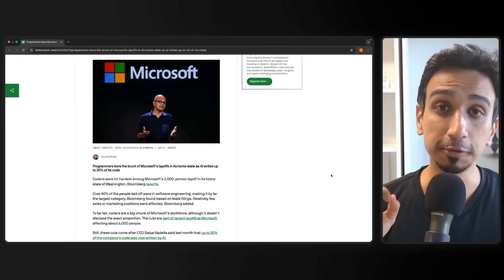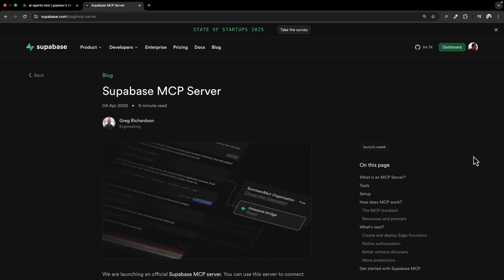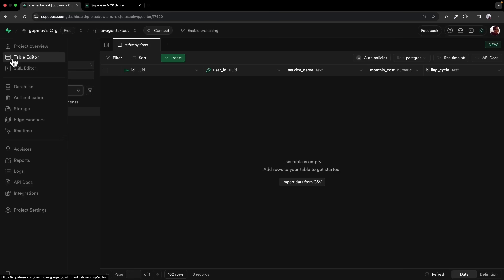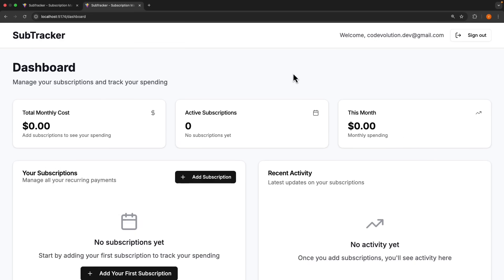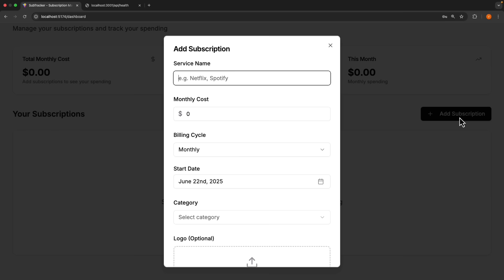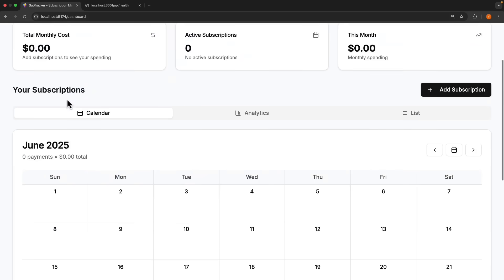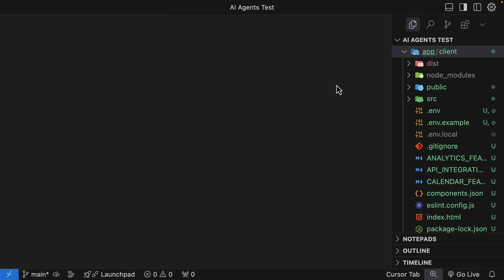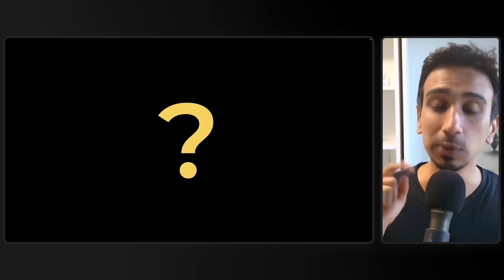Can AI Agents Actually Replace Human Developers?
🚨 FREE Warp Pro access (500 spots only) 🚨

Code: CODEEVOLUTION